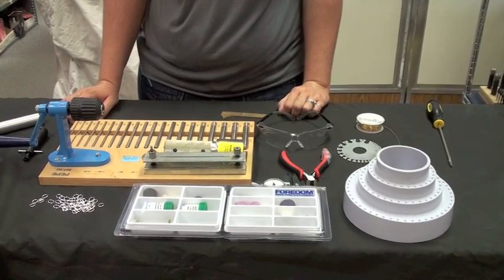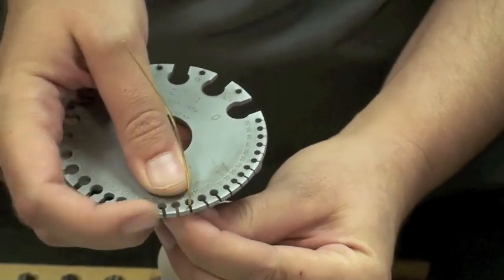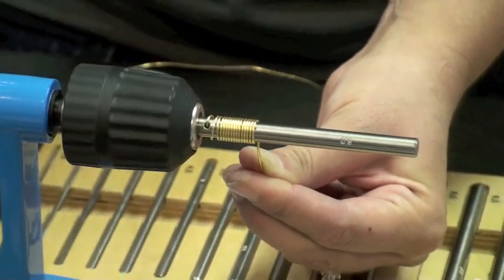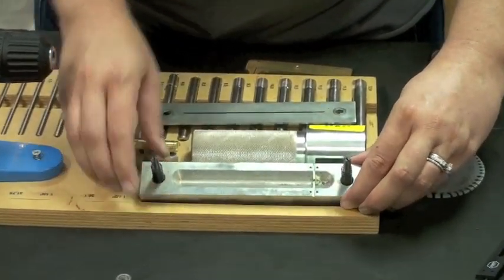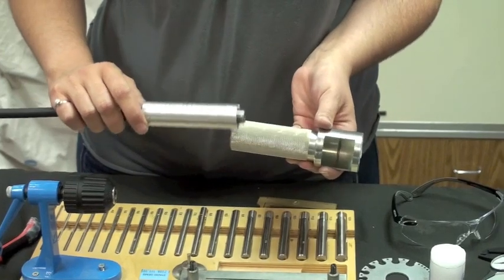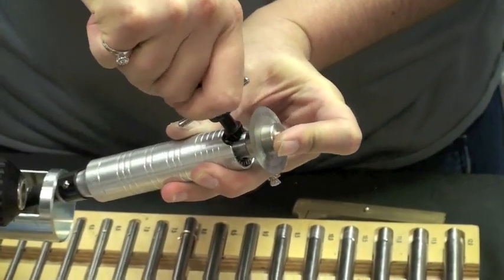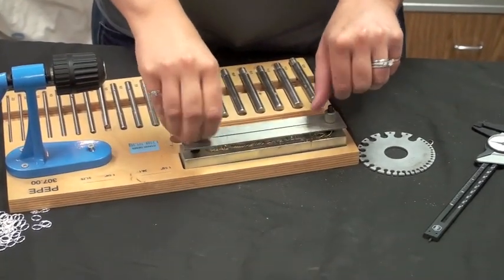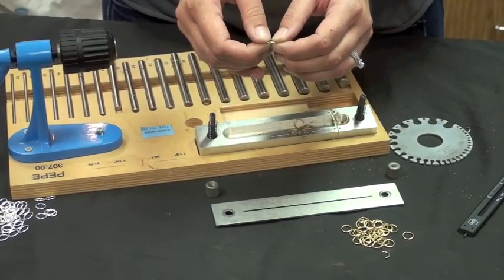How to use Jump Ringer and Flex Shaft kit.m4v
A step by step video tutorial describing how use the jump ring making and flex shaft kit.